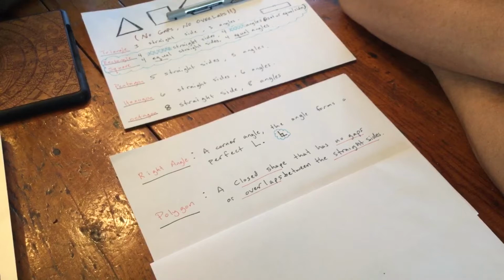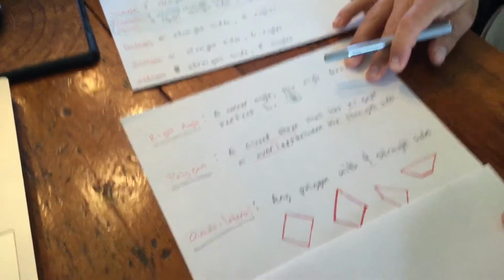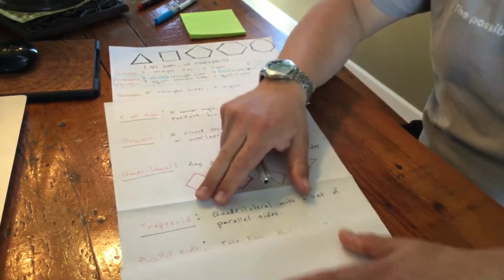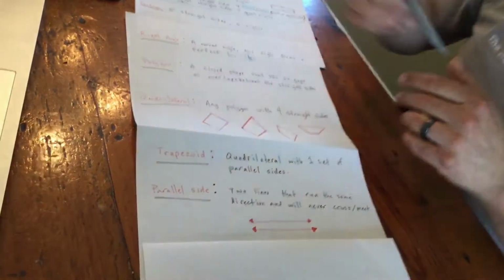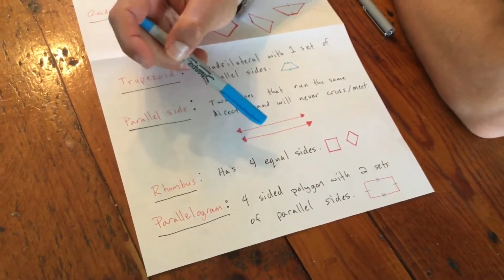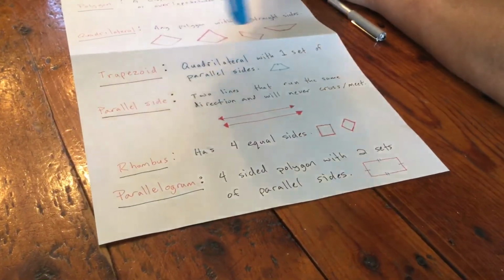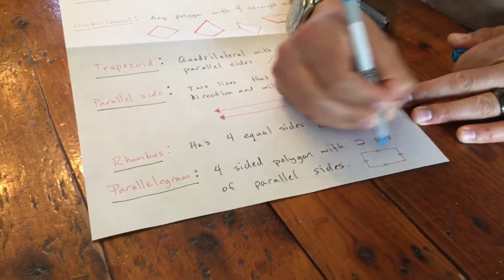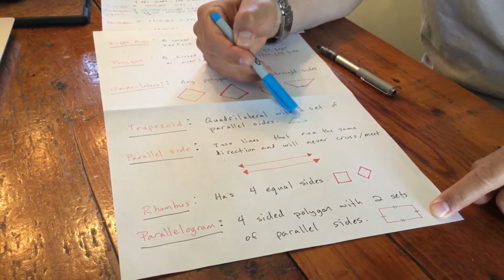M7L4 Vocabulary Terms.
I teach vocabulary terms for module 7 lesson 4.